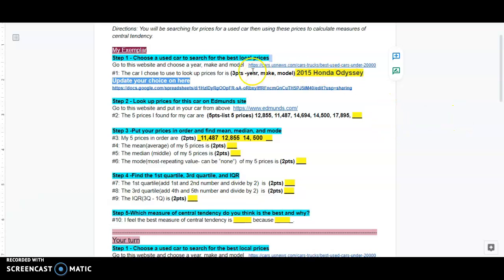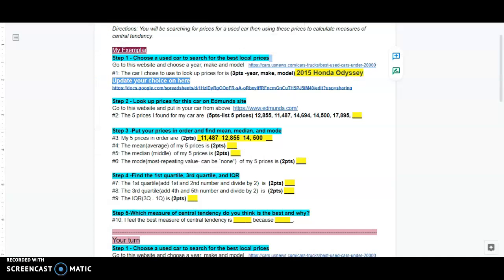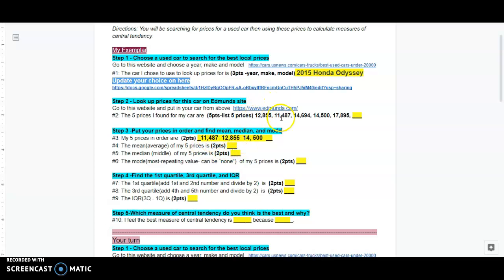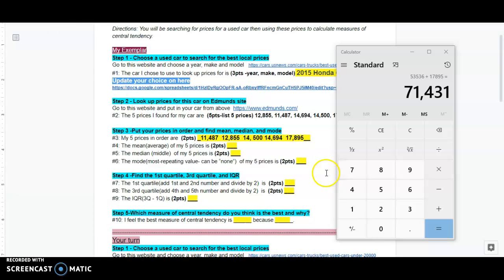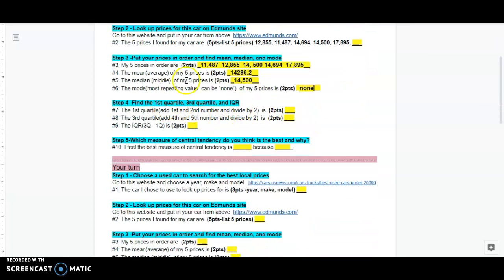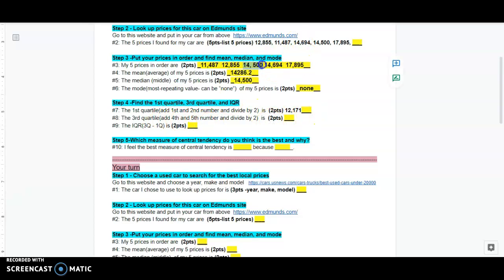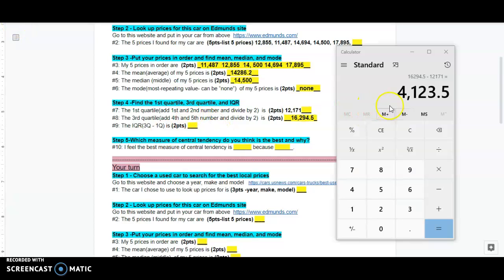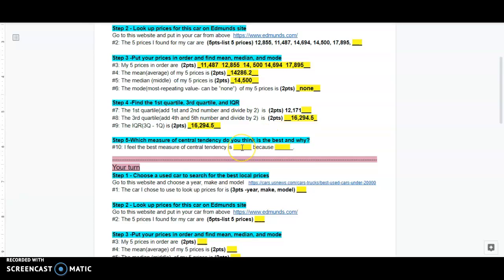3/31 Financial Algebra